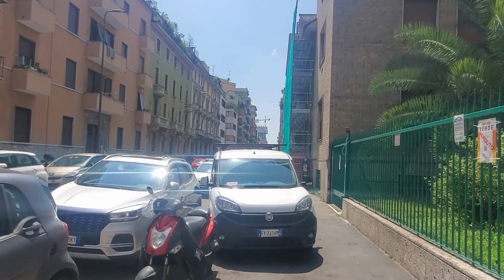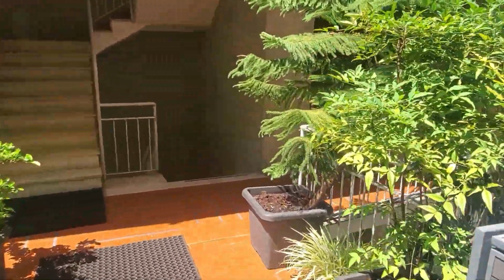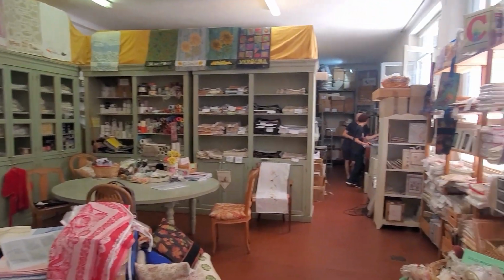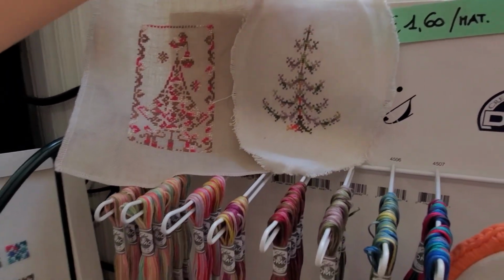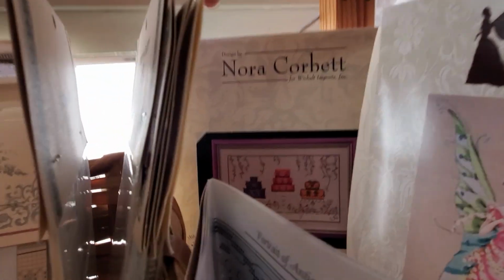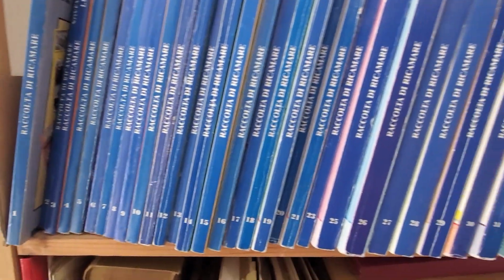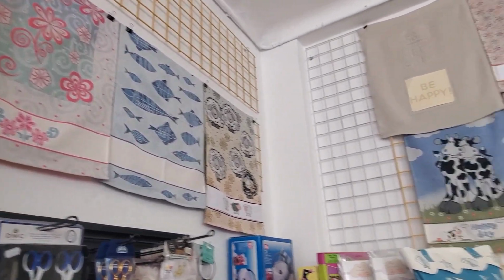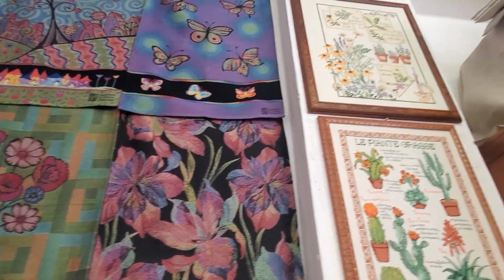Visiting Cross-Stitch Shops in Milan: V&V Ricamo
Visit with me a needlework shop in Milan:
OFFERTISSIME V&V RICAMO
Via Soperga, 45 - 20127 - Milano MI Italy

Happy stitching!